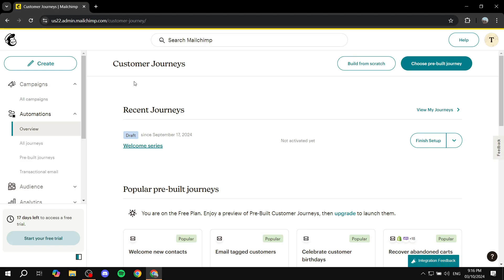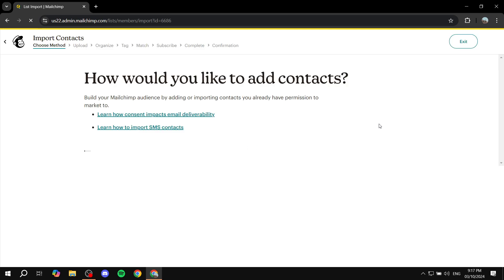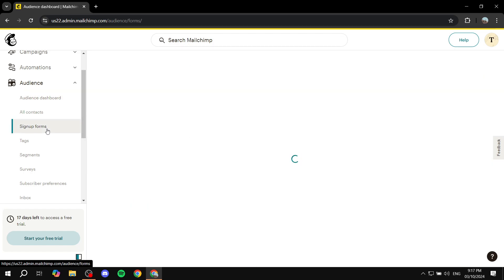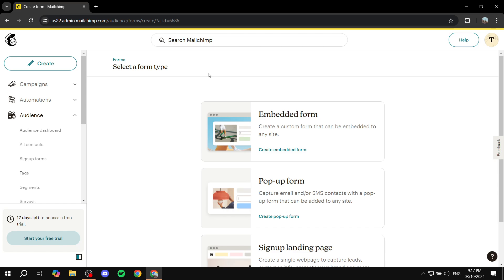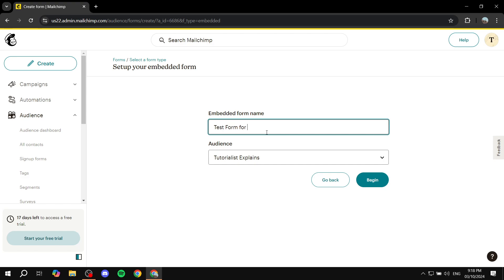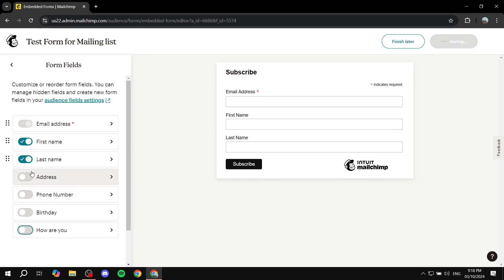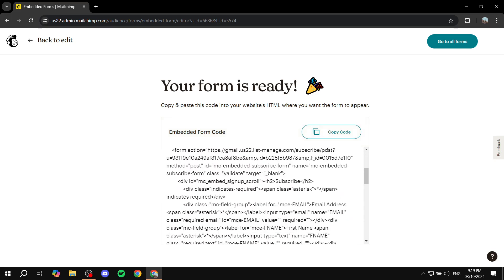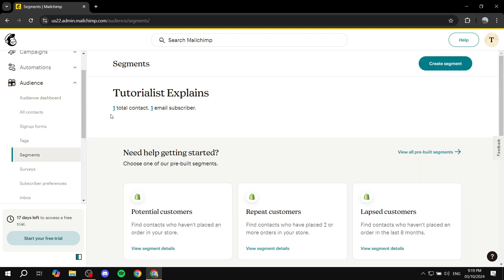How to Create a Mailing List in Mailchimp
If you are looking for a video about How to Create a Mailing List in Mailchimp, here it is!